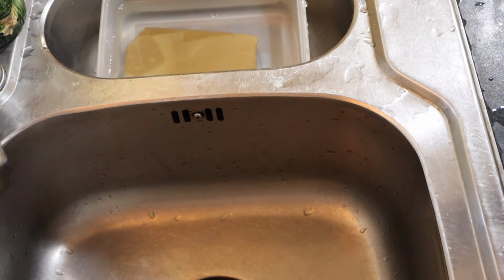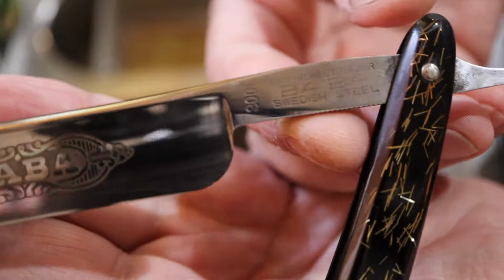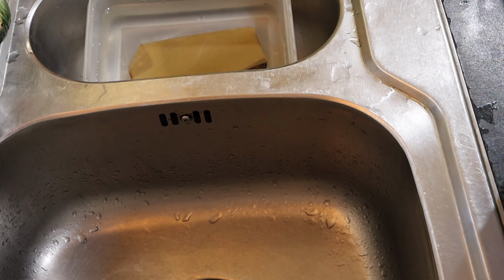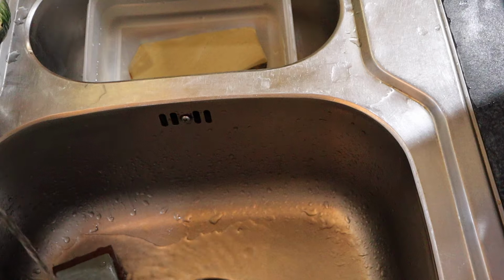BABA Japanese straight razor sharpening